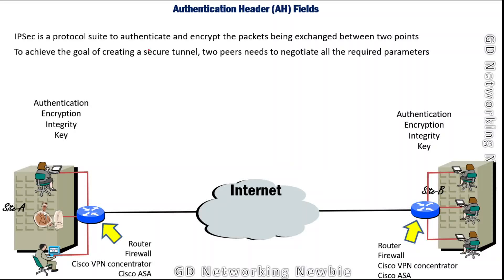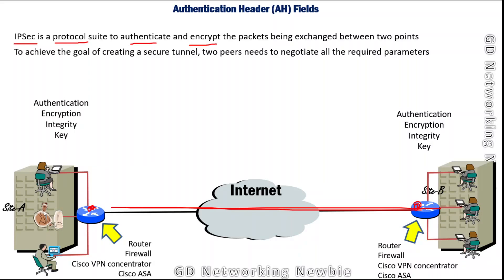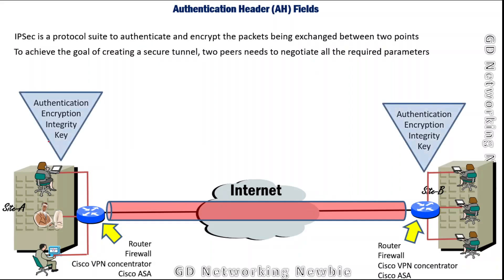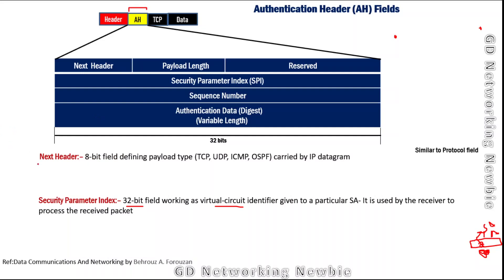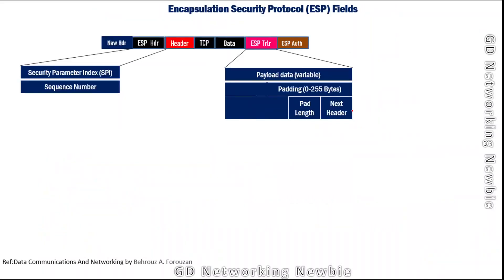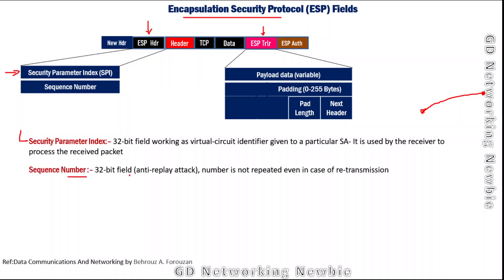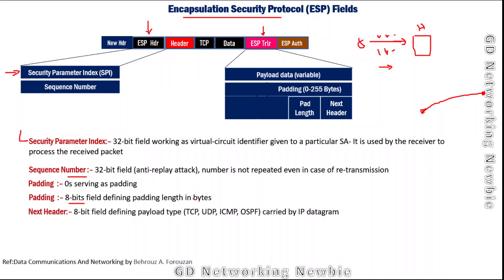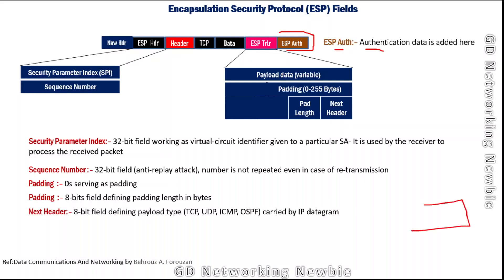Fields in Authentication Header (AH) and Encapsulating Security Payload (ESP) Header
IPSec is a protocol suite to authenticate and encrypt the packets being exchanged between two points
IPSec uses following protocols: Authentication Header (AH): It provides authentication and integrity
Encapsulation Security Protocol (ESP): It provides authentication, integrity and confidentiality
Internet Key Exchange (IKE): Key management protocol, used to negotiate Security Association (SA)

In this video, we discuss about different fields available in AH and ESP headers.